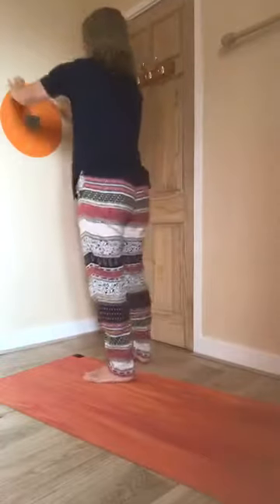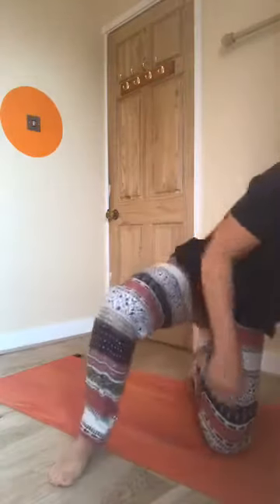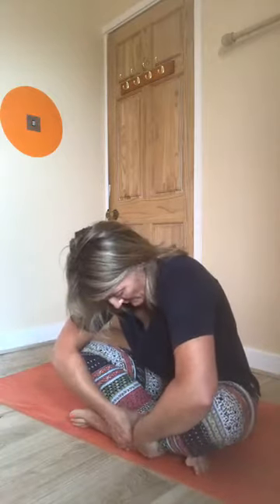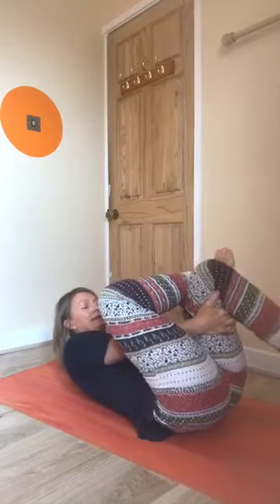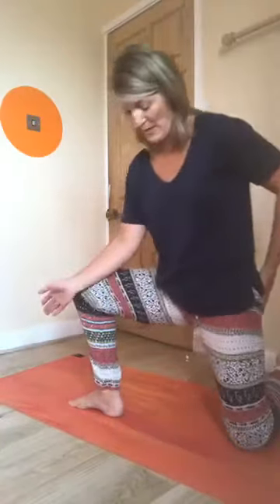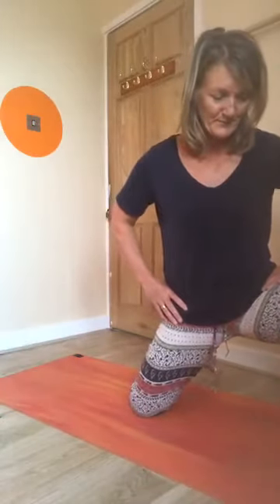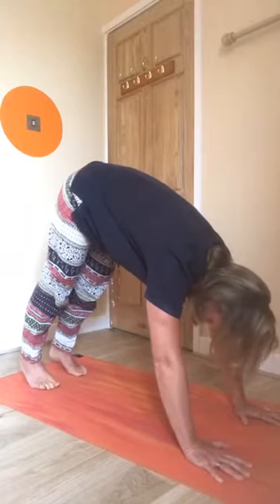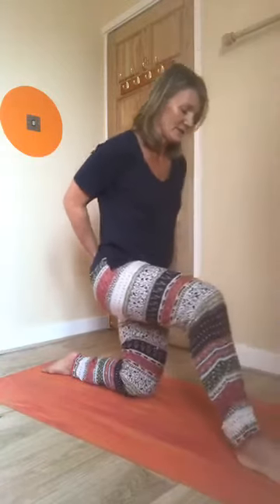Movement not Miracles - 19/6/20